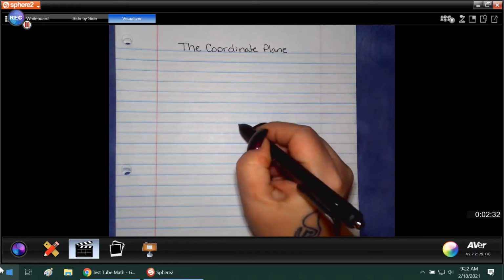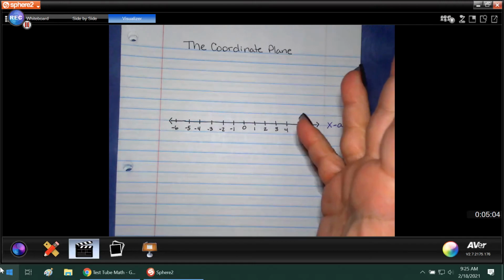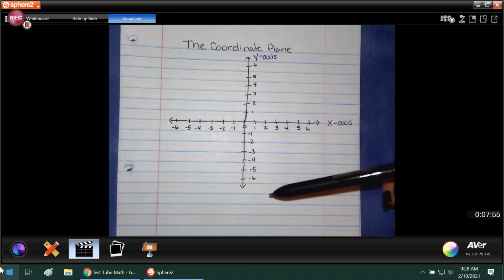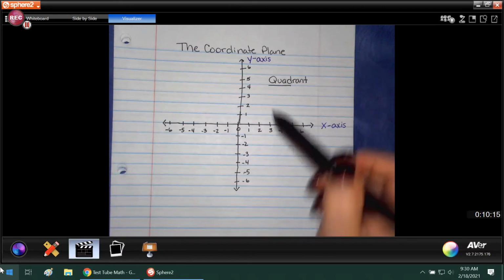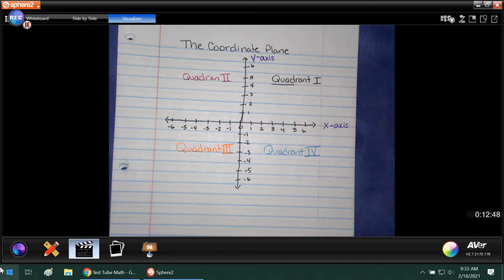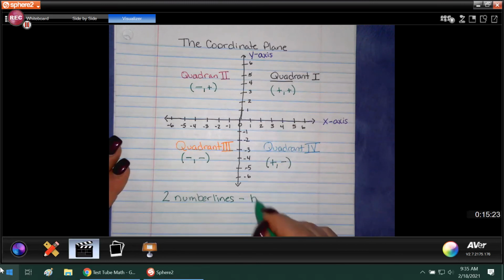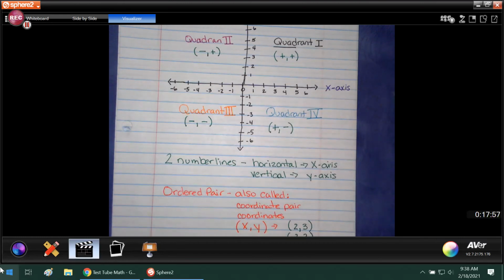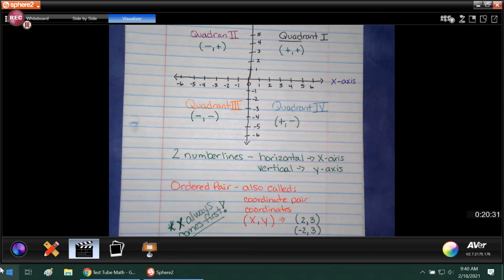Coordinate Plane Vocabulary Lesson